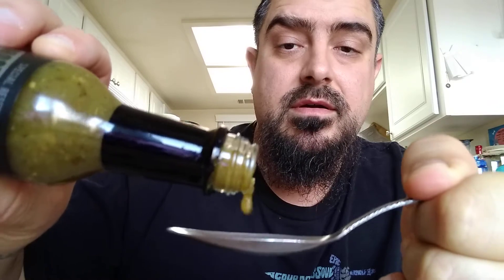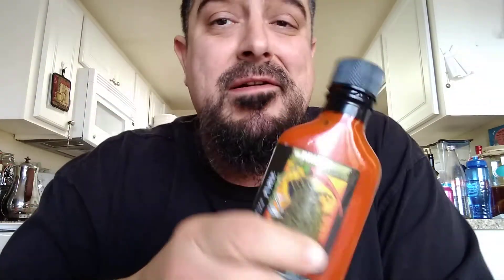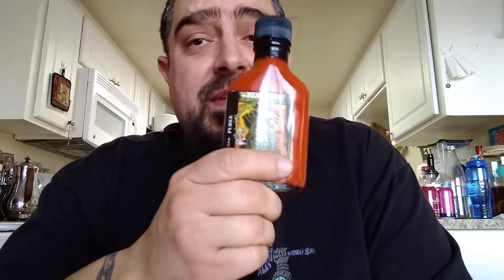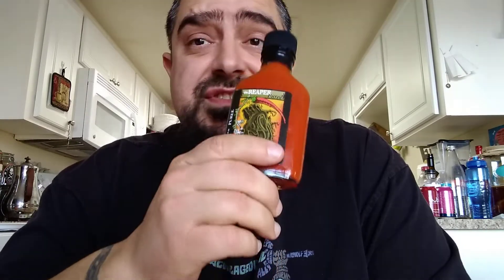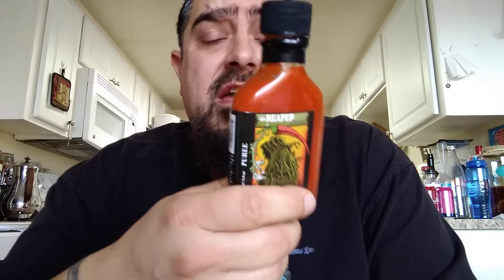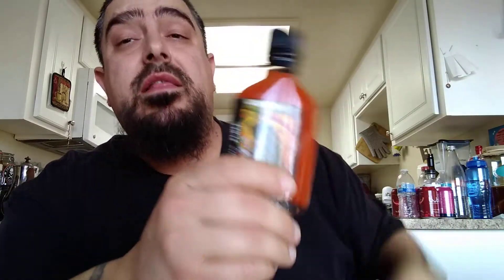Fuego Box Unboxing #10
Talk about two kicks in the mouth. Definitely one for the books. A pepper puree that kicks my mouth into next week and a green reaper will kick up any salsa Verde.